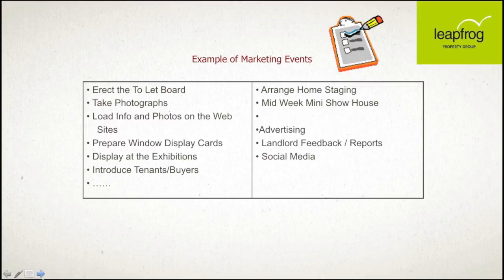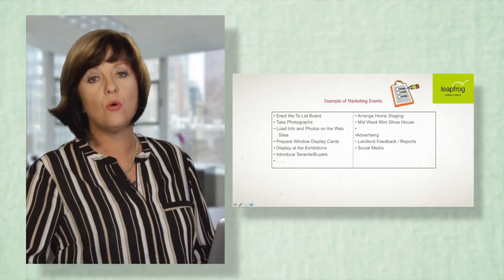Leapfrog Property Group Training | Series: Income Generation | Part 4 | Price & Marketing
Leapfrog Property Group Training | Series: Income Generation | Part 4 | Price & Marketing Presentations